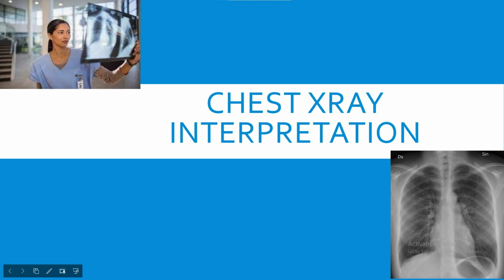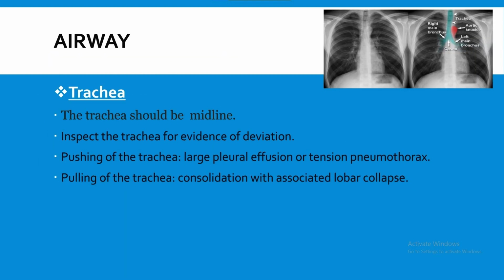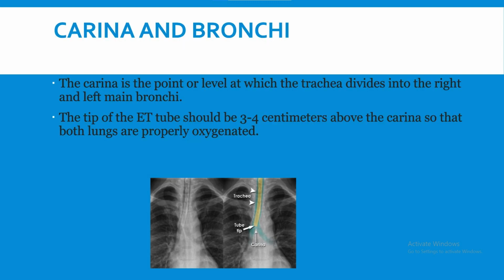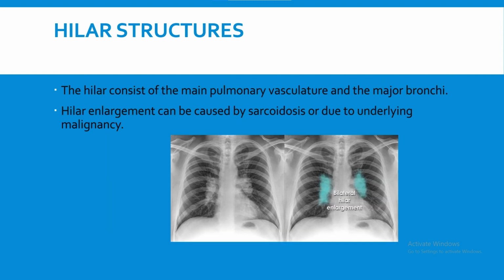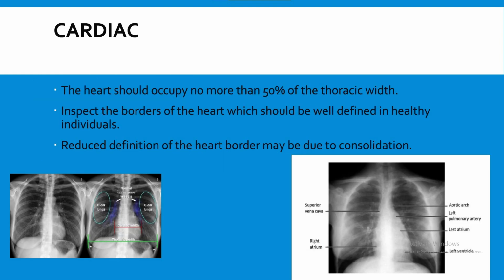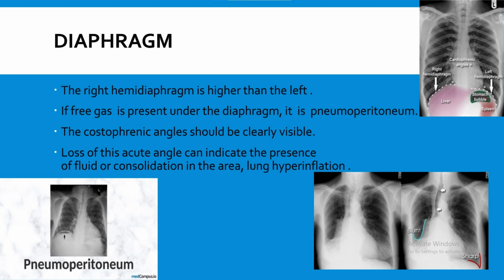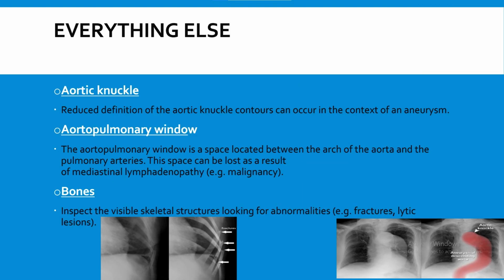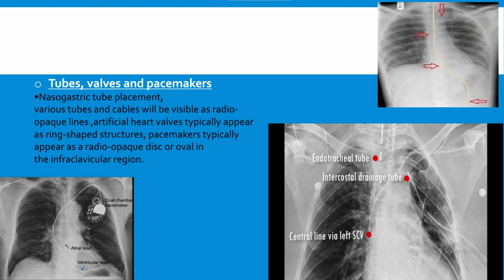CHEST XRAY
Welcome to Nurse Empowerment, where we empower nurses with knowledge and skills! In this video, we will discuss the interpretation of a chest X-ray, focusing on key points that are relevant to nurses and their clinical practice.

Introduction: Start by introducing the importance of chest X-ray interpretation in nursing practice. Explain that chest X-rays are commonly used to evaluate respiratory conditions, assess lung health, and detect abnormalities.

Technical Aspects: Discuss the technical aspects of a chest X-ray, including proper positioning, exposure, and image quality. Explain how positioning affects the visualization of different anatomical structures, and highlight the importance of clear images for accurate interpretation.

Normal Findings: Describe the normal findings on a chest X-ray. Emphasize the importance of recognizing normal anatomy to identify abnormalities. Discuss the expected appearance of lung fields, heart size and position, clear airway structures, and absence of fluid or air in the pleural spaces.

Common Abnormalities: Discuss the most common abnormalities or pathologies that nurses may encounter on a chest X-ray. Provide clear visual examples or illustrations to aid understanding. Some examples include:

Conclusion: Summarize the key points discussed in the video and encourage nurses to continue building their knowledge and skills in chest X-ray interpretation. Remind them of the impact they can have on patient care by recognizing and reporting abnormalities promptly.

Remember, this description is a general outline, and you can personalize it to fit your style and channel's objectives. The goal is to provide valuable information in an engaging manner, empowering nurses with the skills they need for effective chest X-ray interpretation.